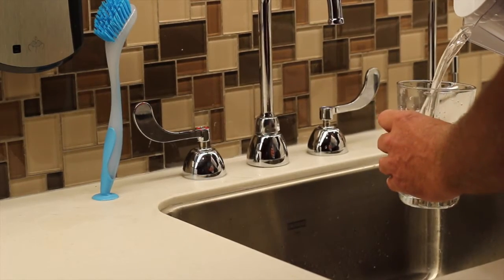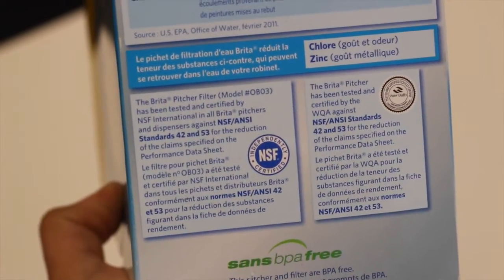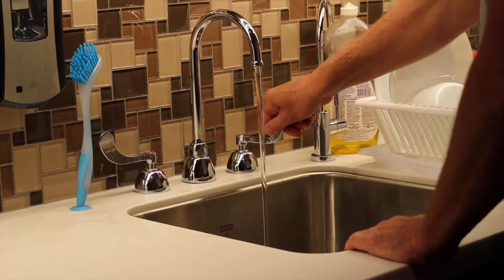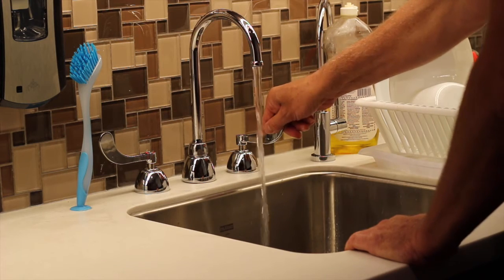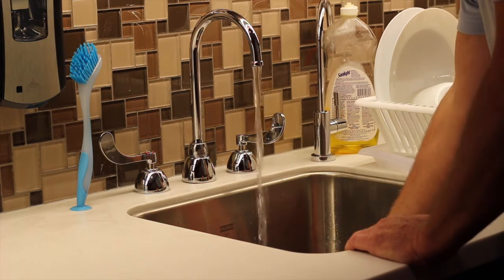Reducing Exposure to Lead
Hamilton's Public Health Services offers tips on how to reduce the exposure to lead in the home.